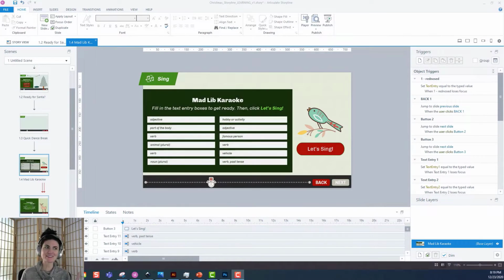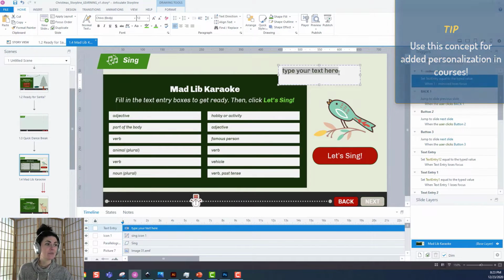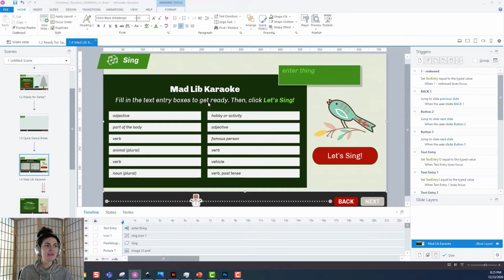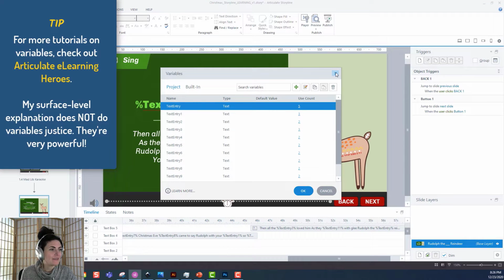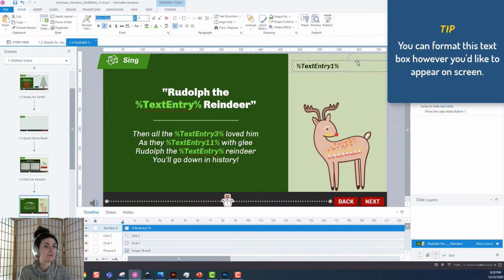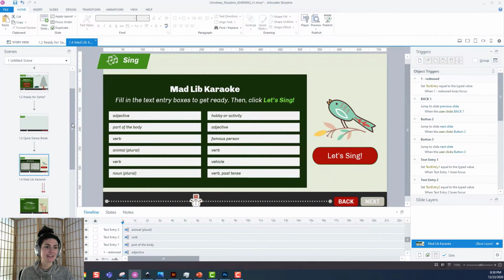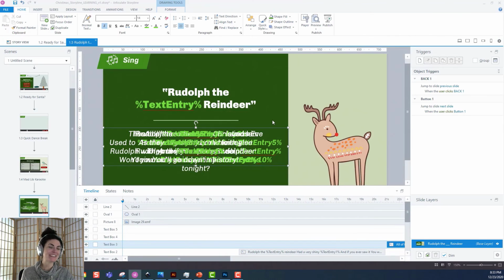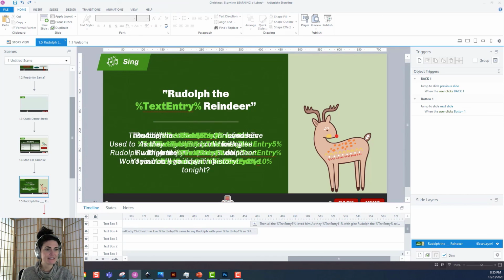Using Text Input Variables // A Christmas Storyline Extravaganza!